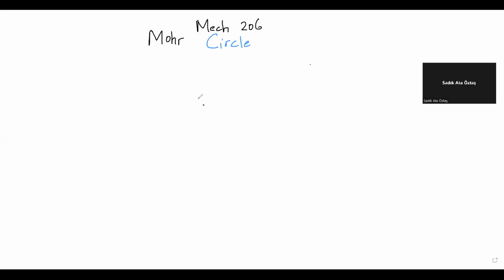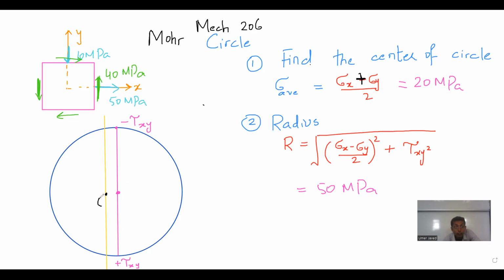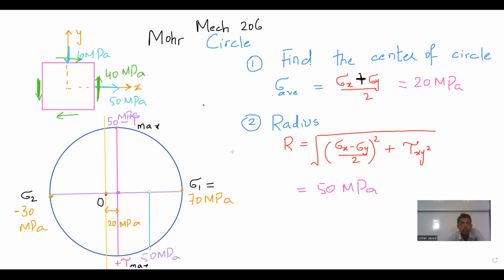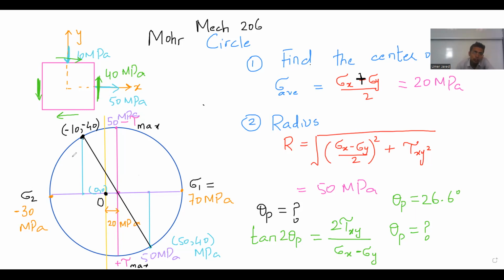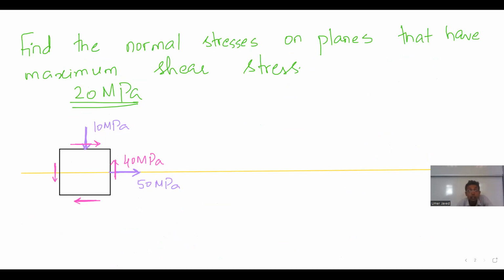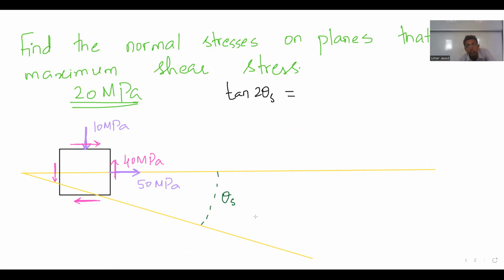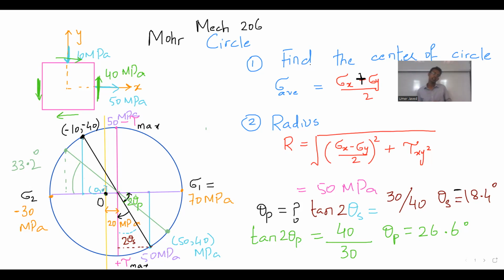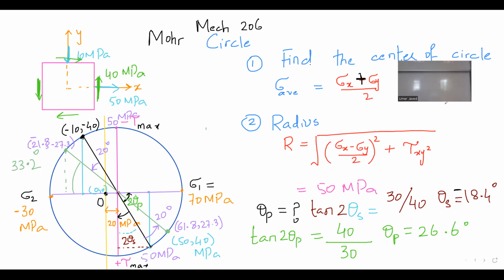23-Mohr Circle for 2 Dimensional Plane Stresses Mechanics/Strength of Material - Solid Mechanics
Mohe Circle for two dimensional stresses- principal stresses and principal planes. Maximum shear stresses and planes.